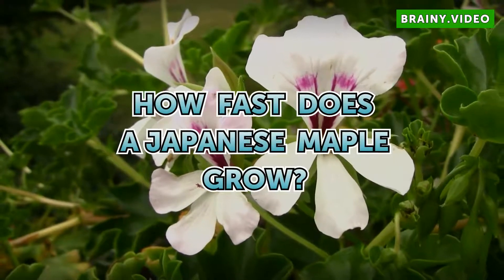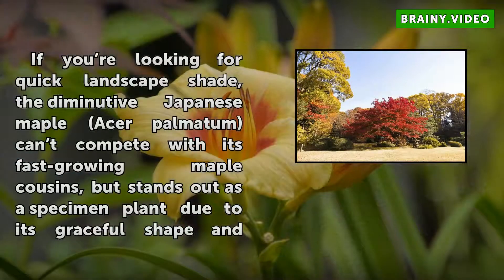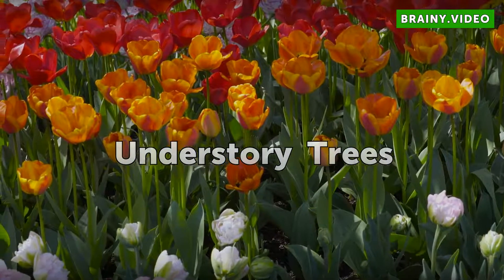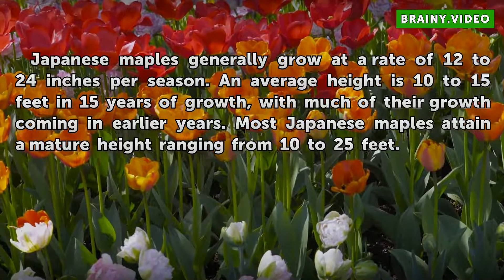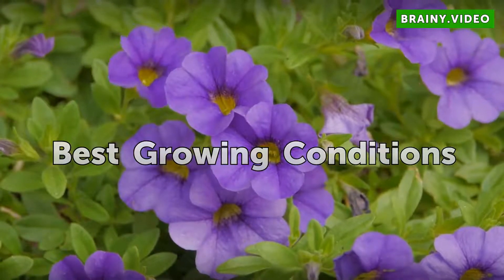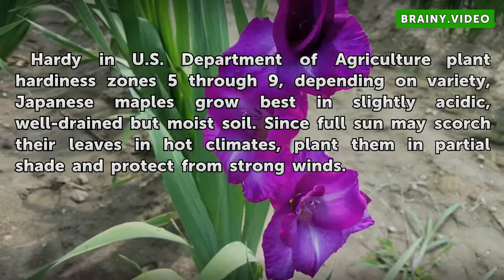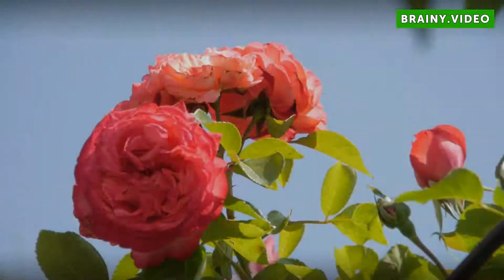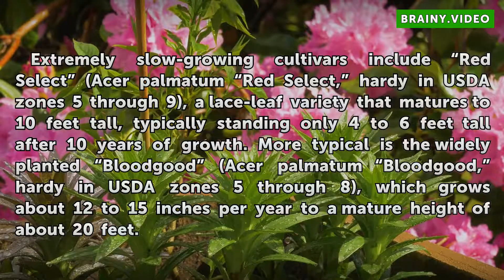How Fast Does a Japanese Maple Grow?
How Fast Does a Japanese Maple Grow?. If you’re looking for quick landscape shade, the diminutive Japanese maple (Acer palmatum) can’t compete with its fast-growing maple cousins, but stands out as a specimen plant due to its graceful shape and delicate leaves. Classified as a slow grower, this small maple will perform best in the...

Table of contents How Fast Does a Japanese Maple Grow?
Understory Trees 00:41
Best Growing Conditions 01:05
Cultivar-Dependent Growth Rates 01:31